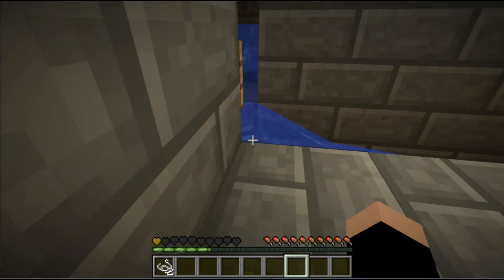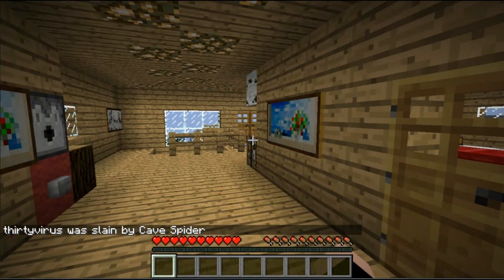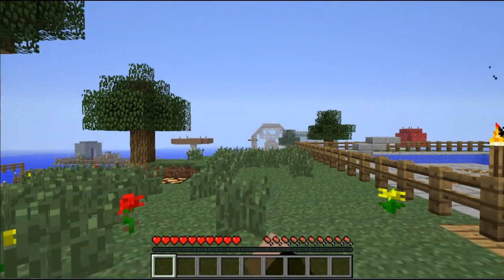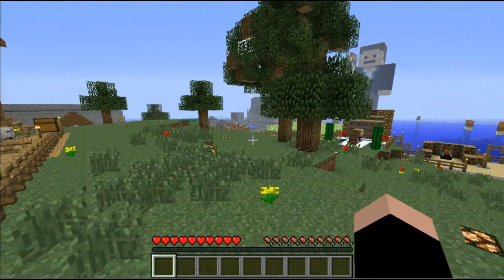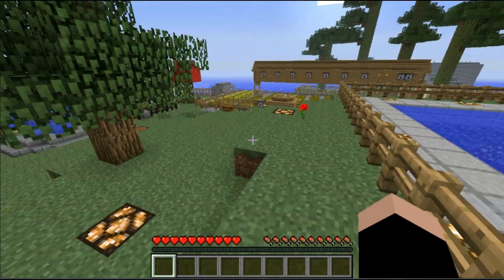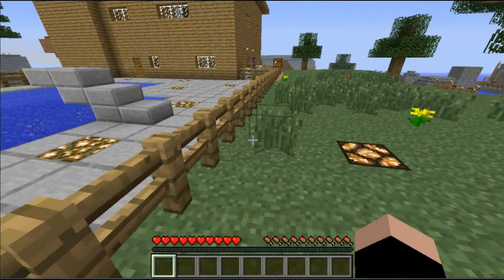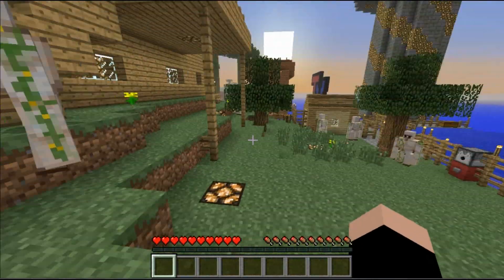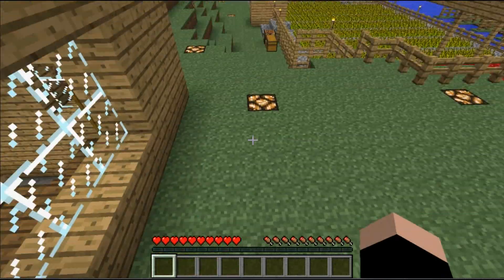The Youtube Starter Kit For Gamers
Thanks For 100,000 Video Views so far guys! In this short video I explain my thoughts on the current recording soft wares that there are out there. For my set- up, bandicam works best as far as video quality goes. I love the quality of the fraps videos, but the huge file size and bad audio quality makes it not the best choice for me. Although, for another pc user, the audio could be perfect, and bandicam may give them problems; it deepens on the computer that you have.

Here are some instructions on posting successful videos: (1280 by 720p Is one of the best)

-Open bandicam and select the "rectangle on screen" Option under the "Target" tab.

-Create a recording box that is 1280 by 720 pixles.

-Then resize the game's window to be that exact resolution (and if you cannot change the
screen resolution by resizing the window, the game options should have a way to change the resolution)

-If you want to have your voice in the video, then connect a recognized microphone to your computer and make sure that the computer says that it is there and ready to record.

- To test if the microphone works, right click on the volume icon on the bottom of your screen, then click on "recording devices". Once there, right click on the microphone you are using, then click on "Properties". Next, select the "Listen to this device" Box then click apply. If you can hear yourself through the speakers when speaking into the microphone than you have it working correctly. Lastly, uncheck the box and go to the next step.

-You must then set a location for your video files to be sent to; you can do this in the bandicam settings under the "general" tab and then at "output folder"

- Before recording your video, make a test video to see if the microphone volume is matched if not louder than the games volume (if you do not do this step, the game volume will most likely overpower your voice).

-Once you have your microphone ready and the game's volume is set to the right level, you can record your video! (Try not to studder or say words like um, uhh, etc... or pause for a long time. Trust me, it may take a while to get used to talking into a mic!)

-You should introduce yourself in a similar way in every video; some example starting sentences are:

(These are what some popular youtubers do when introducing themselves)
"Hey guys this is ________ and i am back for another video!"
"Hey guys ________ here, and welcome to.
"Welcome back to another ________ video.
"How's it going bros________.
etc...

You should also do so on the video right now :P It is also nice if you put together an out-tro for your videos like i did. Also inform your viewers on what is to come to build up suspense.

-To keep viewers coming back you must also post interesting, unique, and high quality content that was not just slapped together in 5 minuets. Would you rather view one of the thousands of COD commentaries with no voice over and no explanation of anything or anything that is different from everyone else's commentaries; or would you like to watch an all- knifing game with a funny commentary and a huge kill streak?

-To actually post the video in HD, you must open power director then go to the "Produce" Tab then click on "youtube ready", then set the "profile Type" to FULL HD QUALITY (1920x1080).

- To make a video in power director, you must click on "file", "import", then "import media files". Then you select the file that bandicam or fraps created.

-Once you have the file imported, you must drag and drop it from the top to the lined section on the bottom. From here you can shorten or lengthen the video; you can speed it up (in the power tools), you can place two videos in a once over top one another. The possibilities are endless!

- Then finally produce the file in the "youtube ready" tab under "Produce" after typing in your video Title, description, tags, and category.

- Tabs are basically the words that people may type into the youtube search, and if one of your tags matches one of the words that they searched, then your video may show up (The more popular videos tend to show up first)

-Now you are basically done! You may also add annotations to the videos that you post; and they may in turn lead viewers to other videos of yours.